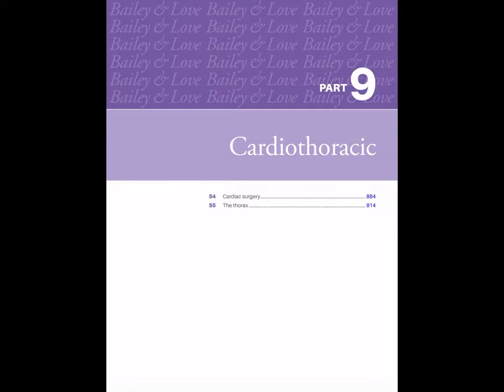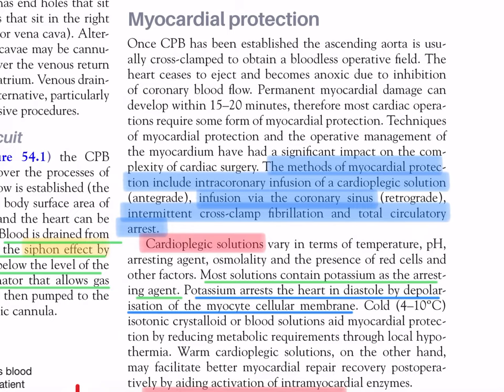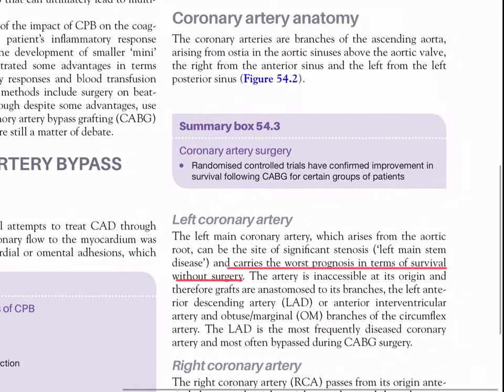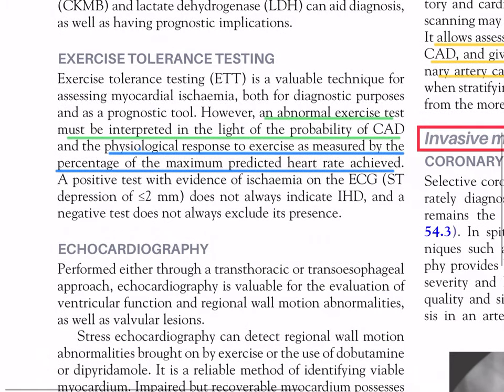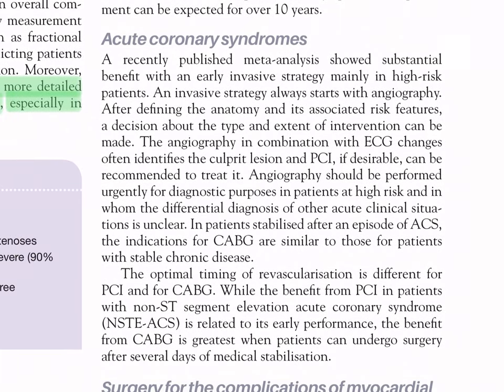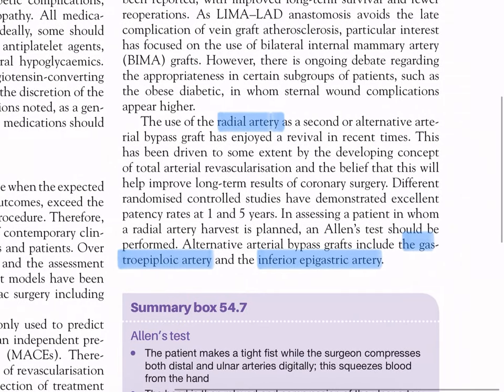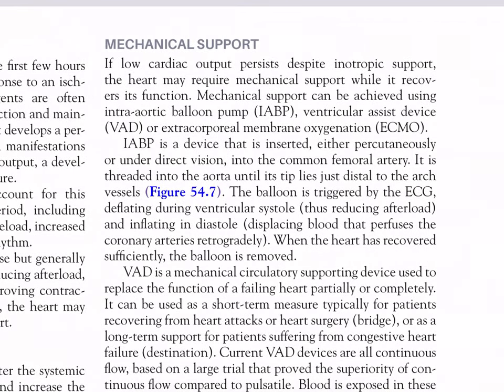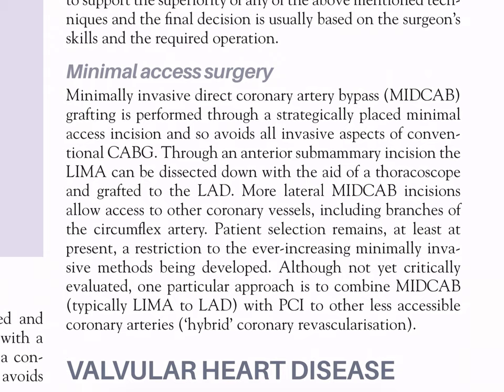Chapter 54: Cardiac surgery (1/3) “Bailey and Love’s -Short practice of Surgery 27th edition”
PART 9: CARDIOTHORACIC
Chapter 54: Cardiac surgery(1/3)

Bailey and Love’s -Short practice of  Surgery 27th edition

Audio lecture